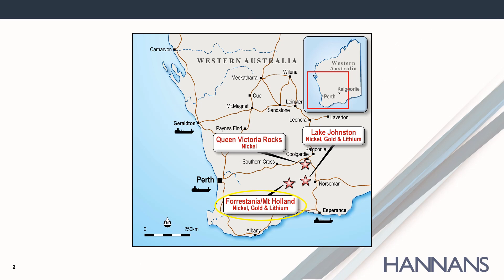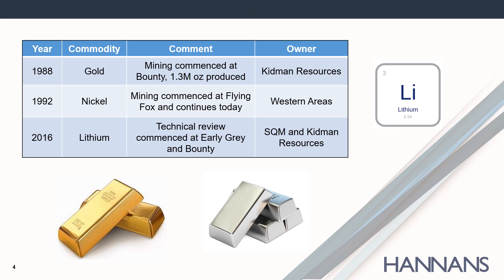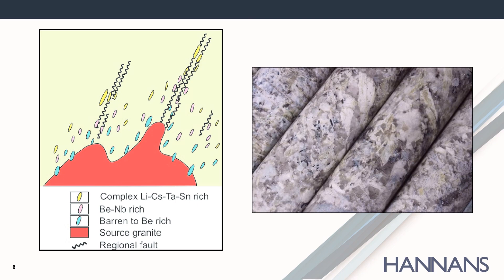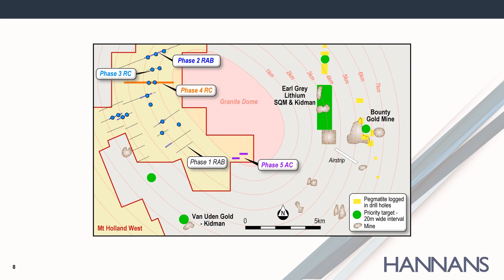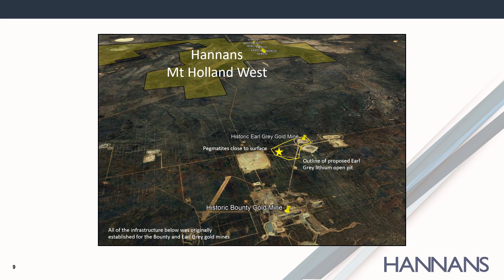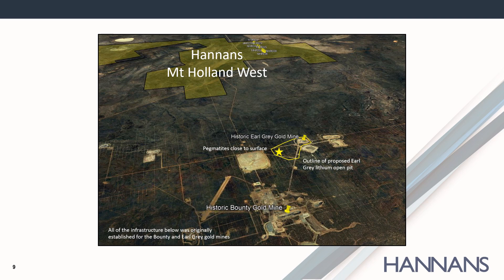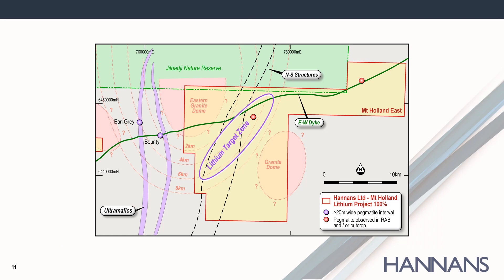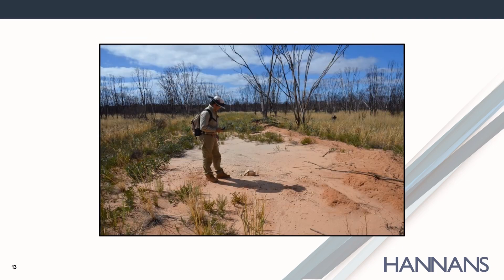Hannans - An Introduction to the Mt Holland Lithium Project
This is an introduction to Hannans Ltd's (ASX:HNR) Mt Holland Lithium Project. The project is located 450kms east of Perth and 100kms south of Southern Cross in the Western Australia. Hannans' project is located adjacent to Earl Grey, one of the worlds largest hard rock lithium deposits. Earl Grey is owned by the world's largest producer of lithium the NYSE listed SQM and junior Australian company Kidman Resources.